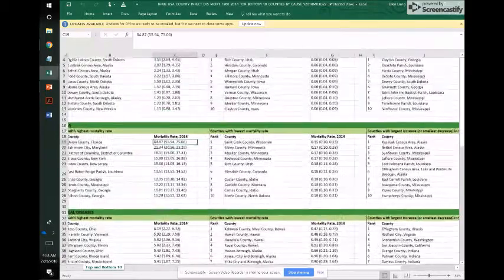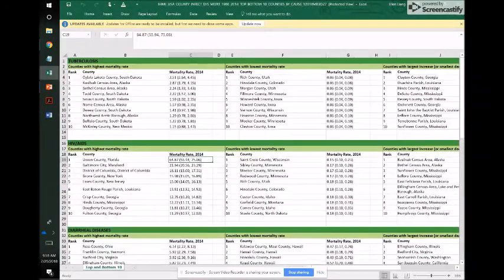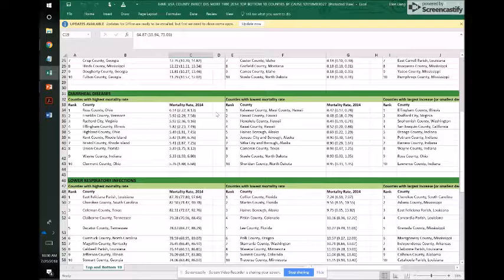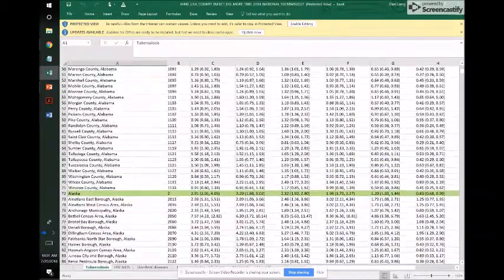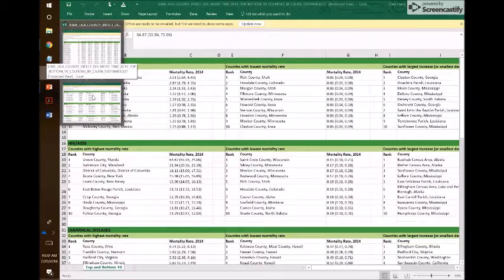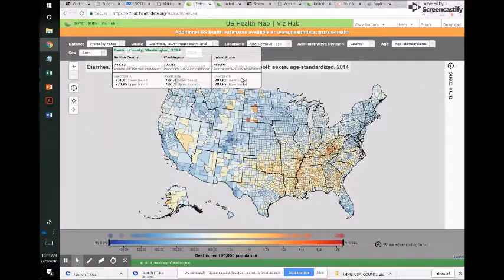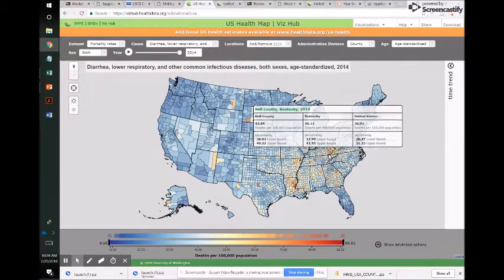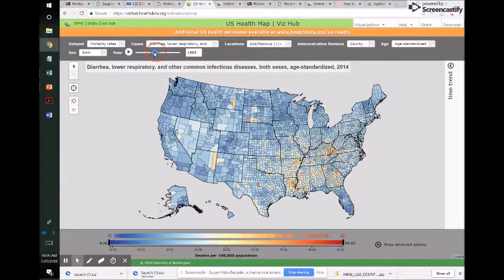data visualization assignment